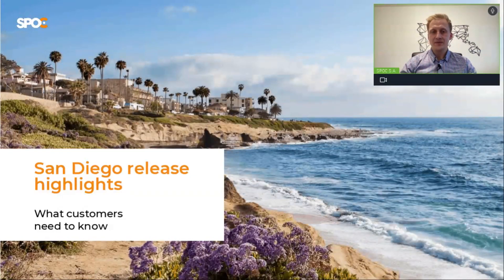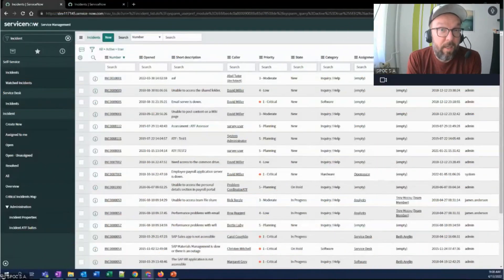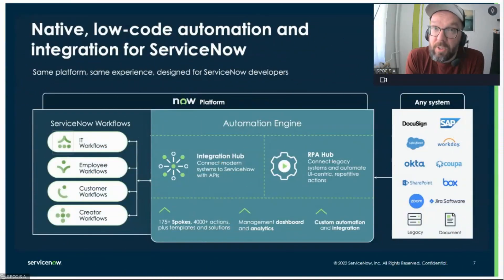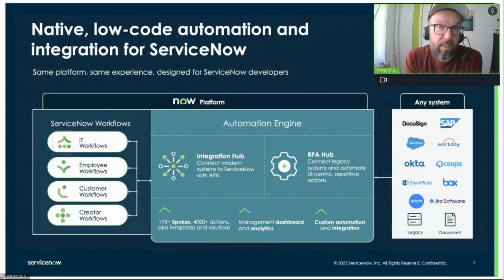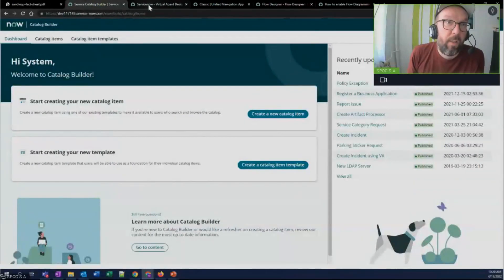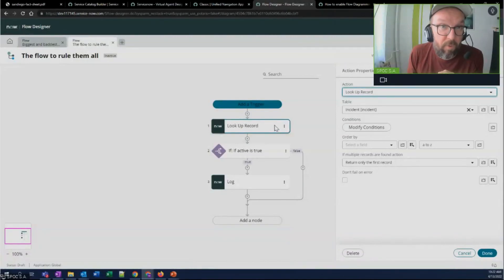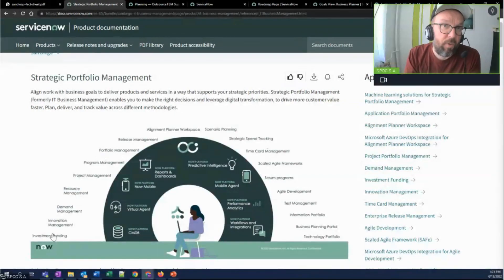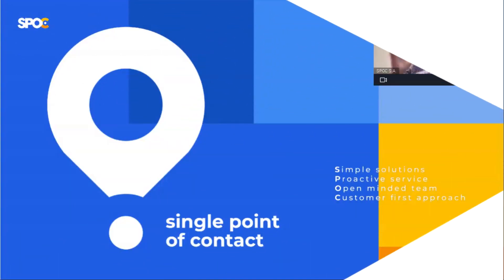ServiceNow San Diego Release highlights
New ServiceNow San Diego Release brings a lot of exiting features.
In this short video we explain in 15 minutes what you need to know about its hightlights:

00:00 Agenda
2:15 New Experience UX
4:21 Automation Engine with RPA
7:58 Low-code innovations
11:55 Strategic Portfolio Management

All showed in demo so you can really see the value those features bring. We are very optimistic about this release and direction ServiceNow takes with it, are you?

Do you need more information? Lets talk